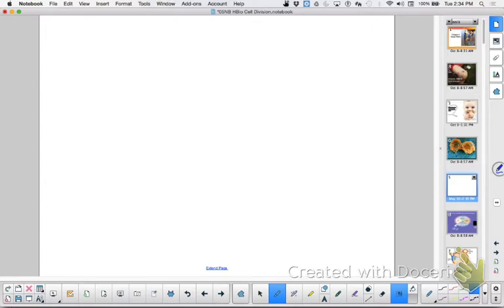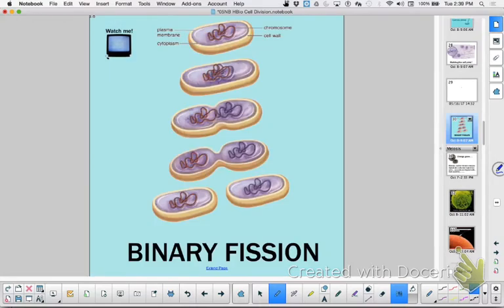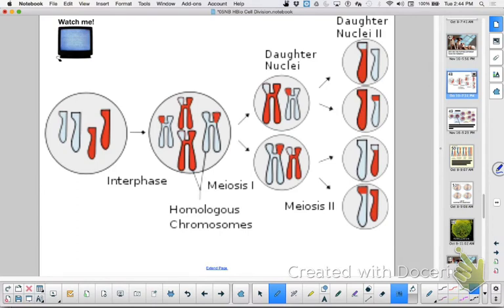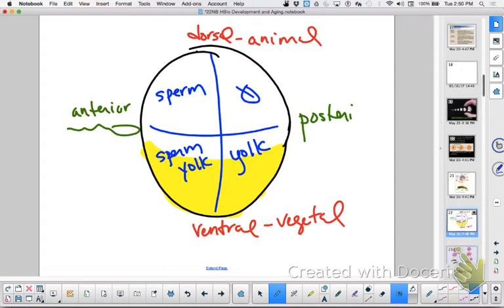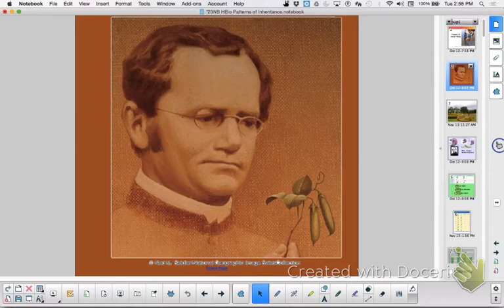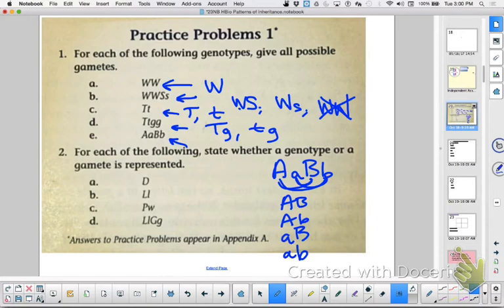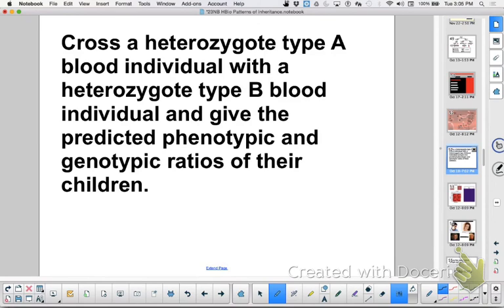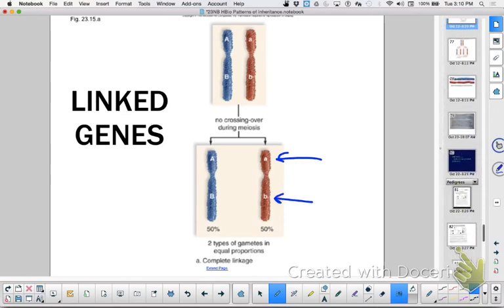HBio Unit 5 Review for FINAL